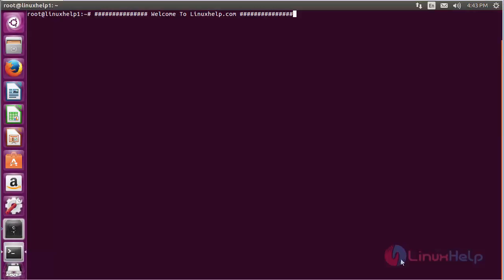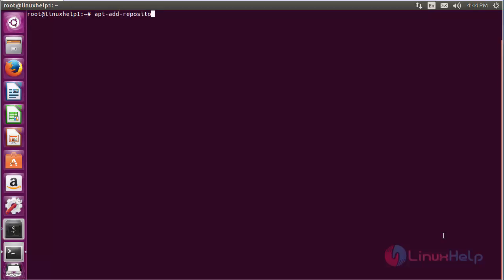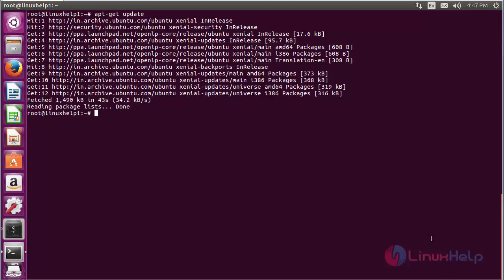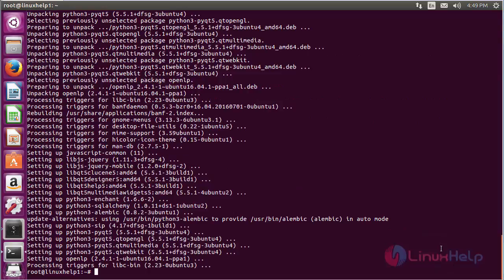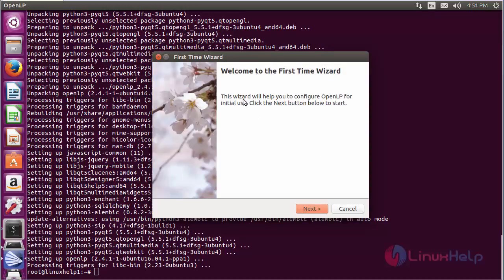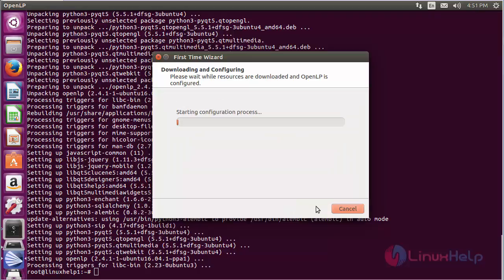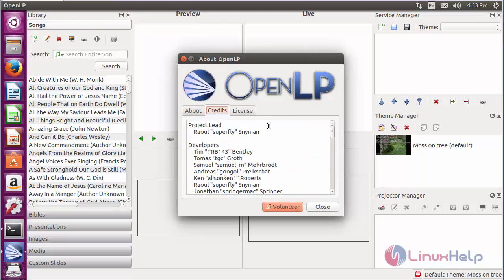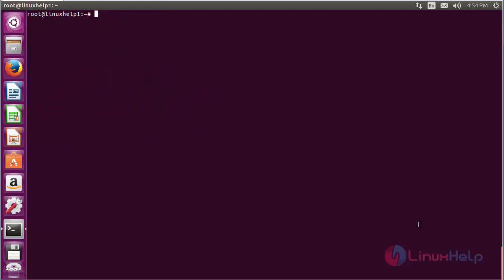How to install OpenLP in Ubuntu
This video explains how to install OpenLP - It is a free worship presentation software used to project bible chapters, songs and documents.